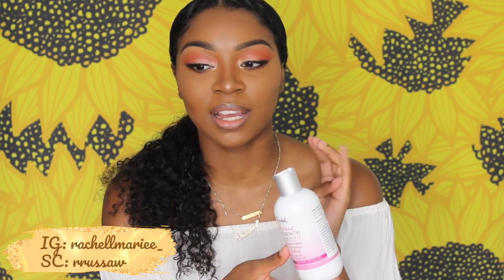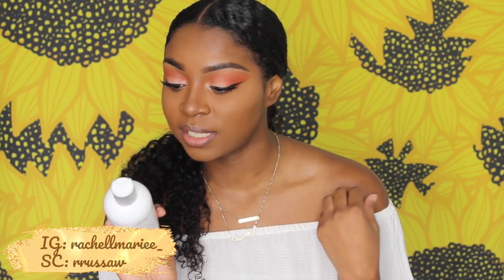SLEEK MIDDLE PART CURLY PONTYAIL | Back to School Hairstyle 2017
Hey guys! So today I will be showing you guys how I got this sleek curly ponytail. I feel like the actual tutorial part was self explanatory, so I will just show you guys what I did (; This is the perfect back to school look as well!

Glow by Daye Bonnet

SC: rrussaw